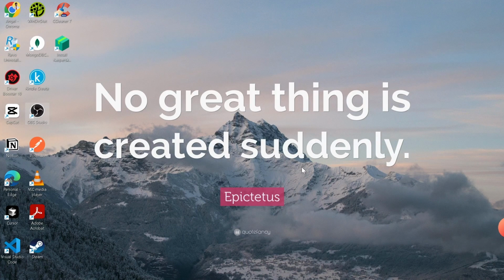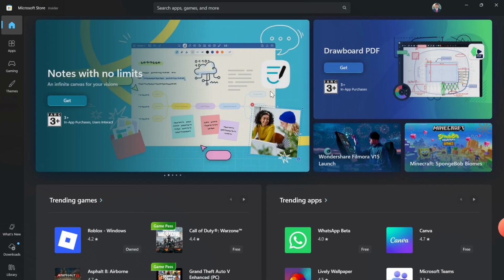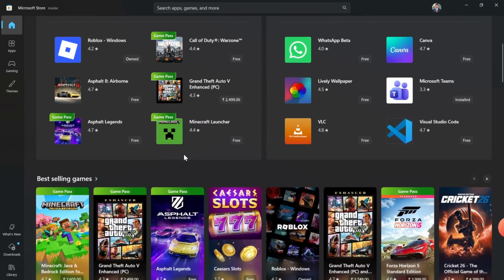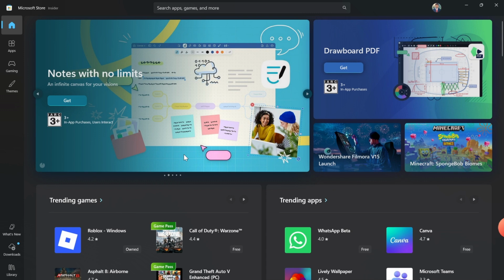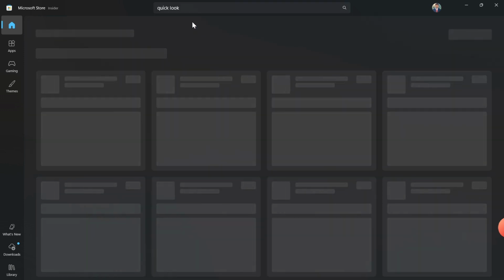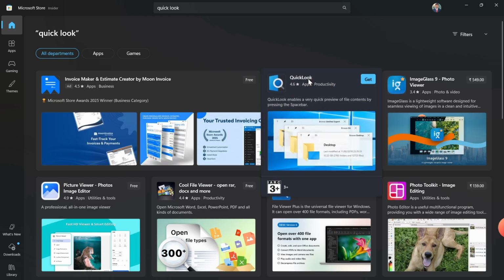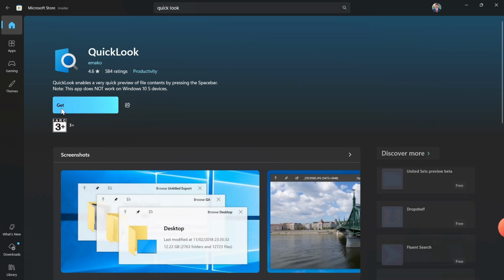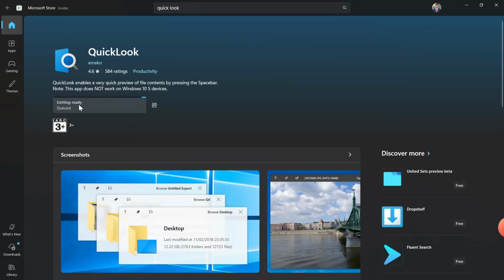How to Download and Install QuickLook on Windows 10/11 (2026) | Preview Files Instantly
Want to preview files instantly on Windows like macOS? ⚡
In this video, I’ll show you how to download and install QuickLook on Windows 10/11 in 2026. QuickLook lets you preview images, PDFs, videos, documents, and more using just the Spacebar, saving time and boosting productivity.

Perfect for students, professionals, and anyone who works with files daily.

📌 What You’ll Learn:

✅ How to download QuickLook safely
✅ Install QuickLook on Windows 10 & 11
✅ How to preview files instantly
✅ Supported file formats
✅ Tips for faster workflow on PC